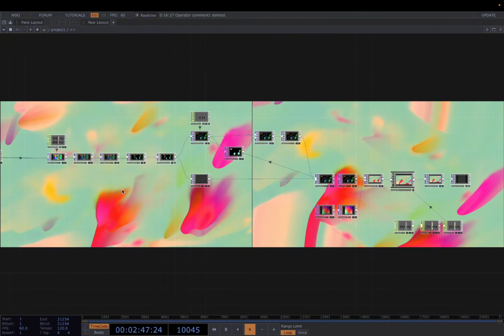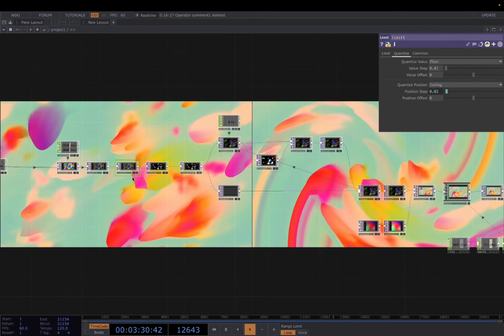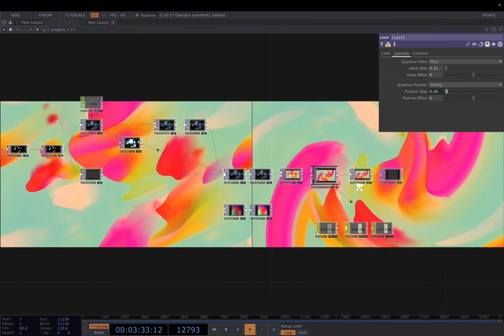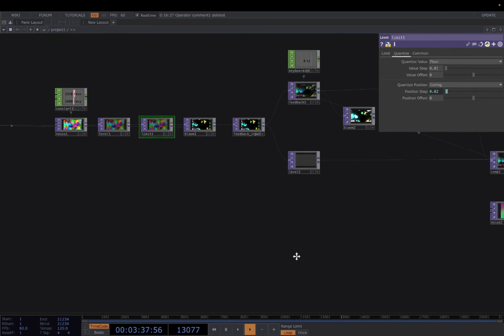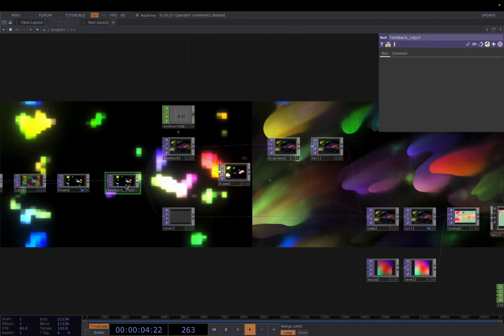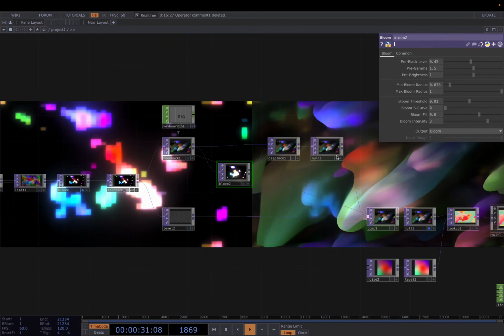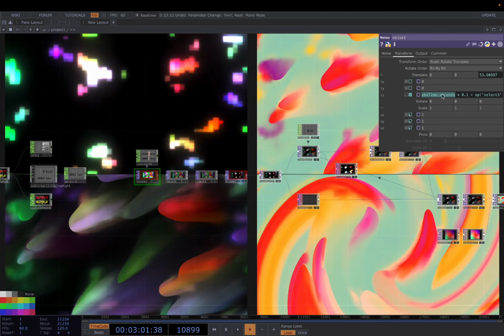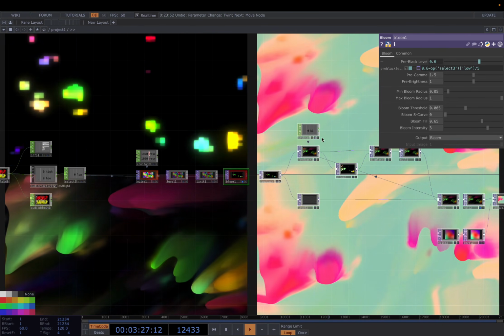audio-reactive soft rainbow effect in touchdesigner | tutorial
*Summary:*
In this tutorial, I'll show you how to create soft, gentle rainbow effects that react to audio in TouchDesigner. This technique builds on my previous video but creates a more flowing visual style and spiral distortion.

*Key OP used:*
Noise TOP, Level TOP, Limit TOP, Bloom TOP, Displace TOP, Feedback TOP,  Swirl COMP

*Timestamps:*
0:00 Introduction
0:34 Network Breakdown - AudioReactivity
1:38 Network Breakdown - Main Visual
4:36 Network Breakdown - Spiral Effect
5:24 AudioReactivity Wrap Up

Nikes - Justice Der